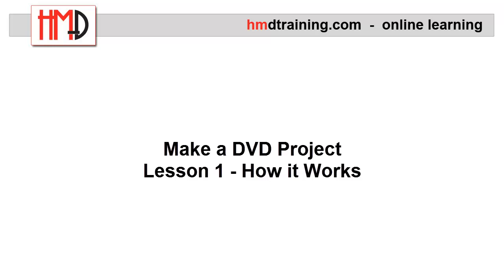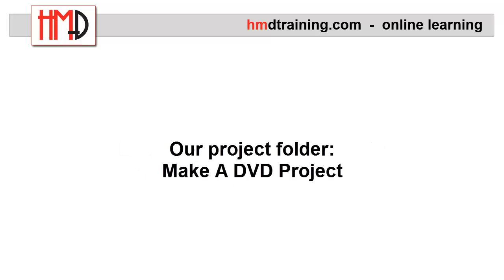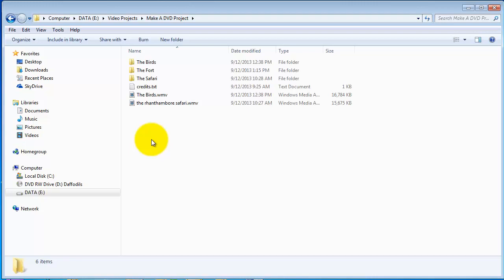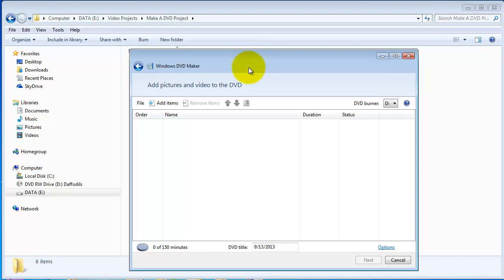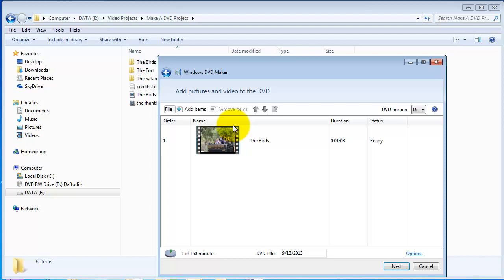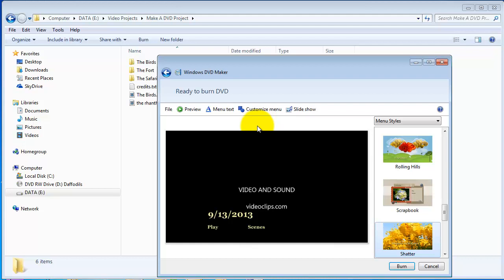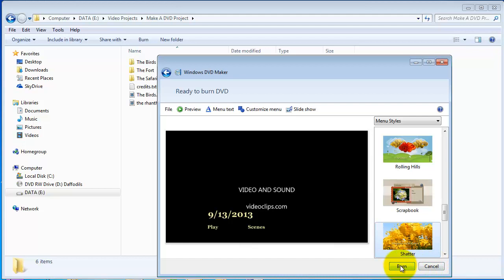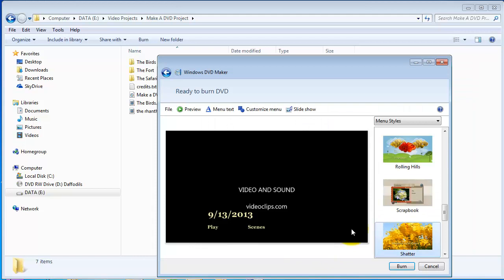Make a DVD Project Course - Lesson 1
- This online course shows step-by-step how to create a complete DVD using Movie Maker and Windows DVD Maker